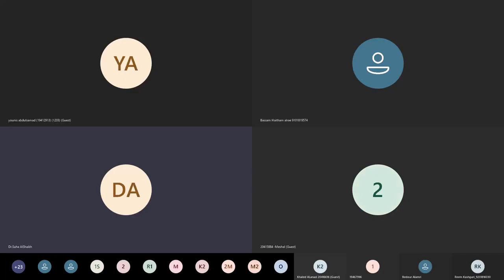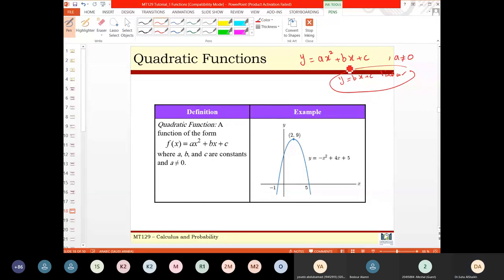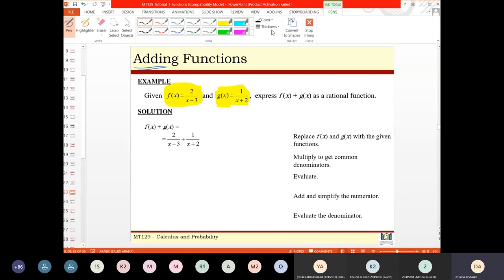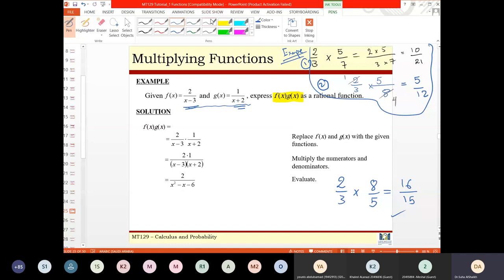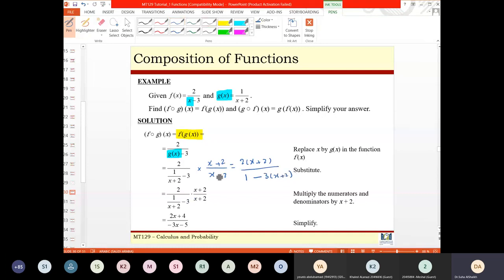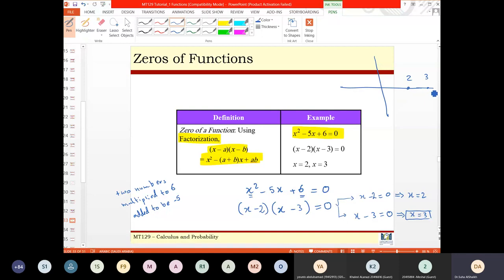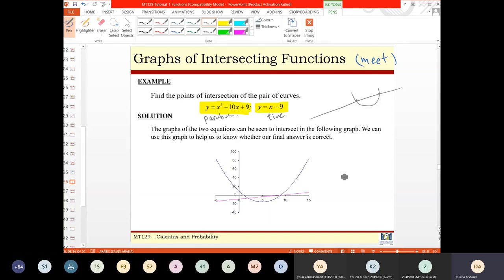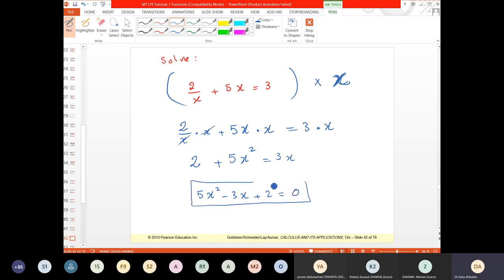tutorial 1 part 1 Mt129 dr.suha alshaikh